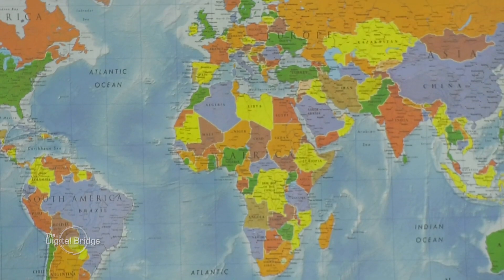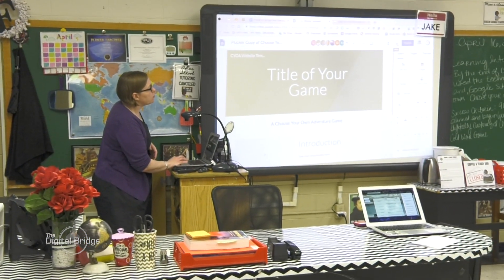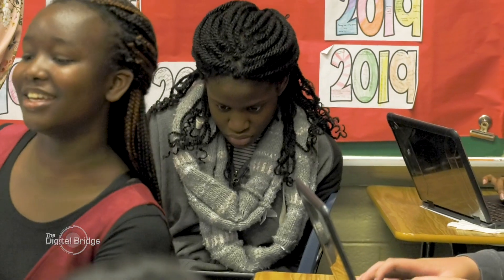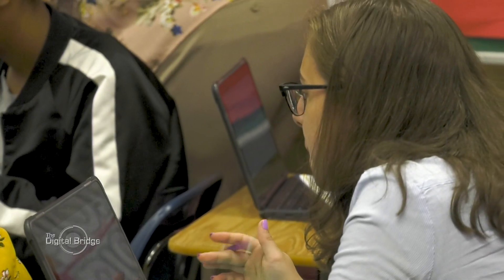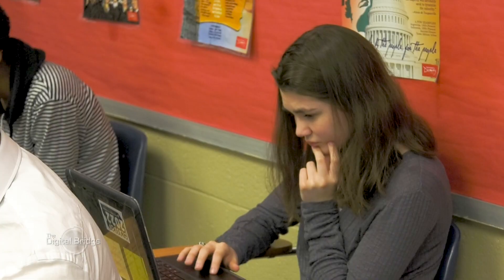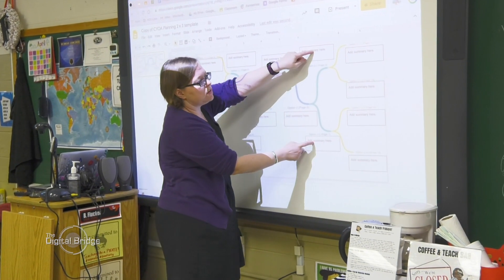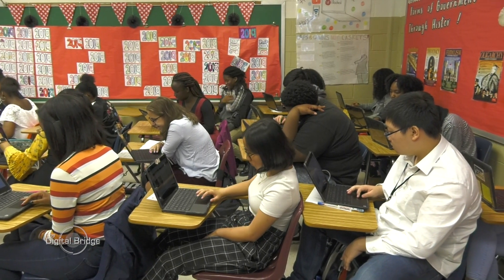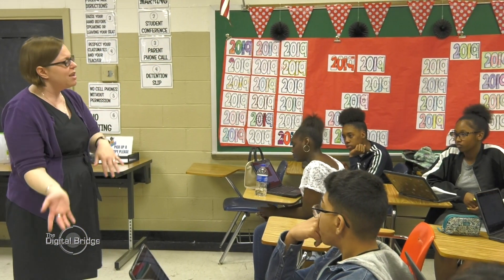Hampton City Schools - The Digital Bridge - May 7, 2019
Hampton High students from Ms. Fluker's AP World History class participated in a Choose Your Own Adventure Story website activity. The digital activity revolves around the students making important decisions concerning history while engaging in a creative and collaborative environment.